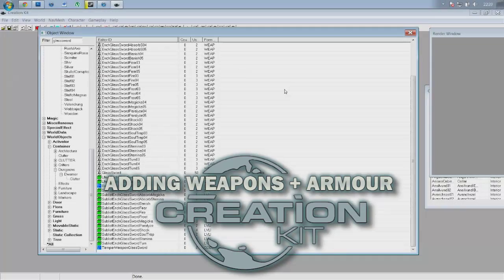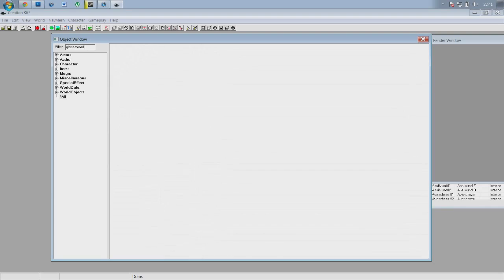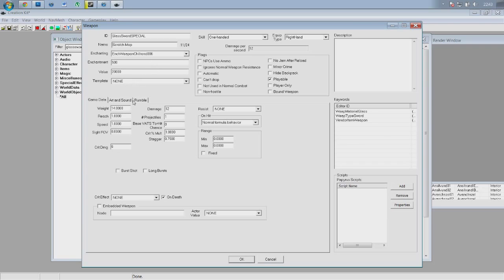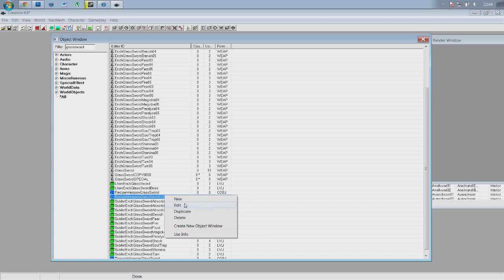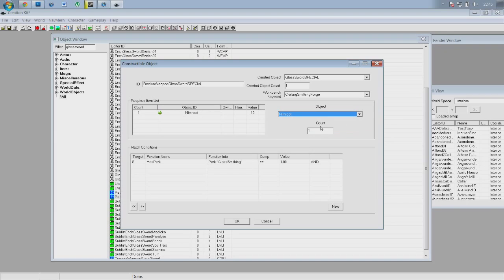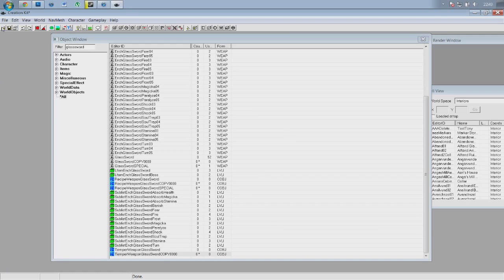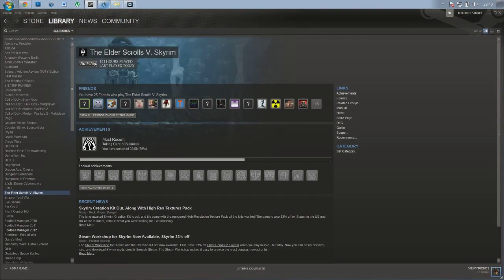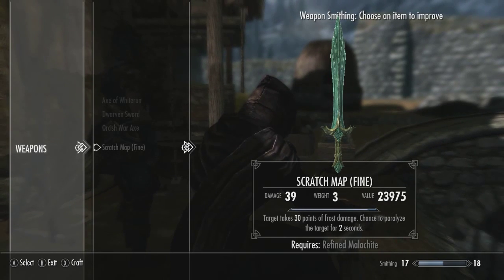Skyrim Creation Kit Tutorials - Episode 2: Creating And Adding Weapons/Armour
The Creation Kit tutorials offer a host of various tips, tricks and guides on how to get the most out of Bethesda's modding software.

In today's tutorial;
How to create an unique weapon and add it to the game, as well as dealing with enchantments, smithing and tempering. Everything taught in this video applies to armour as well.